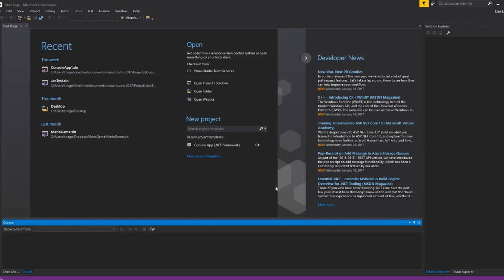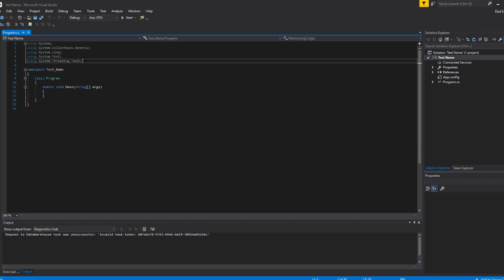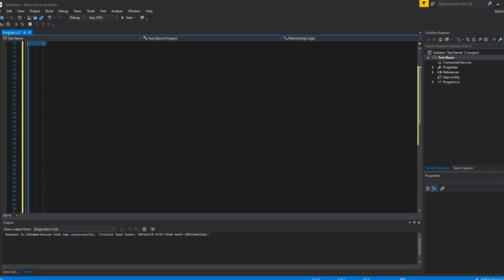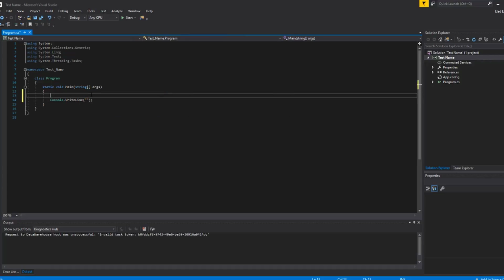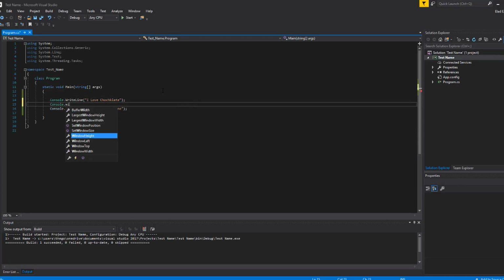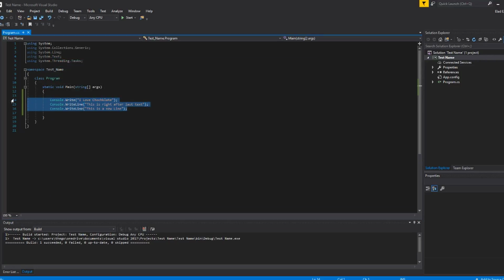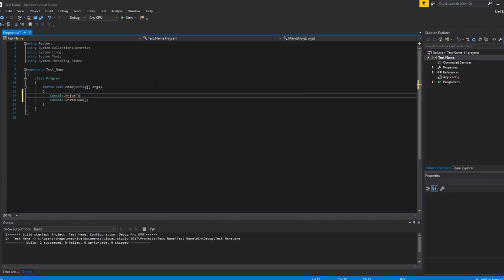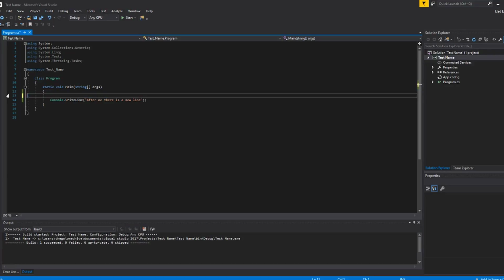C# programming tutorial - Part 2 - Showing output to user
Hi, guys how are?